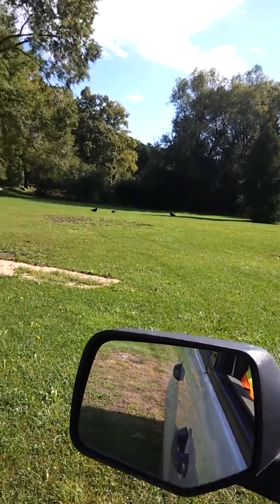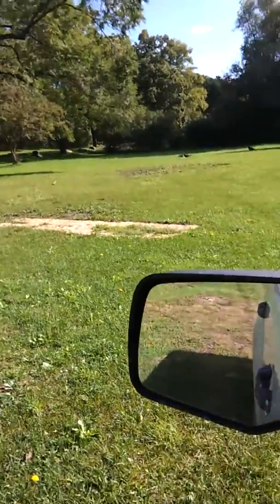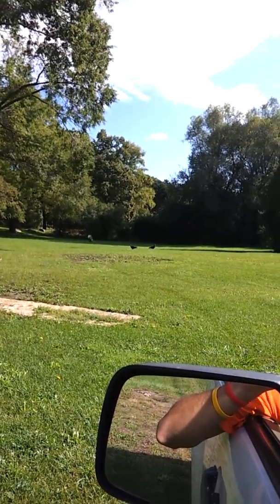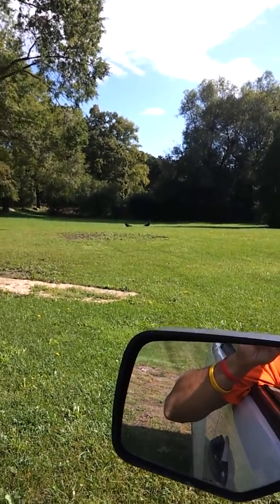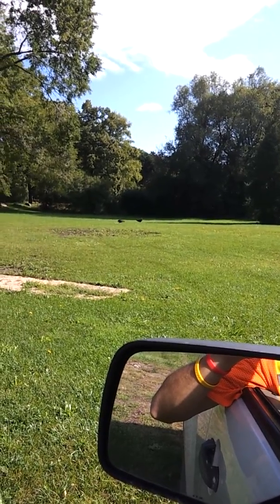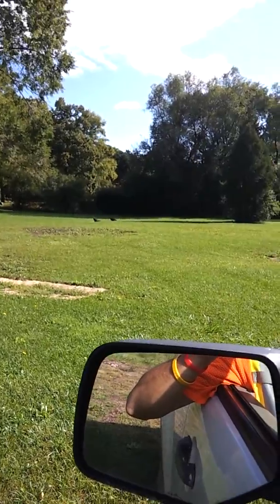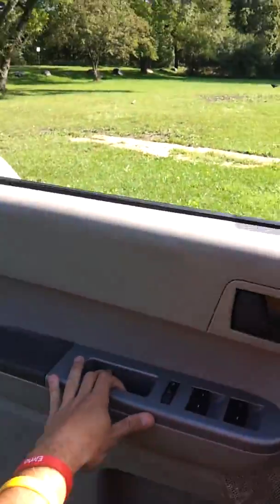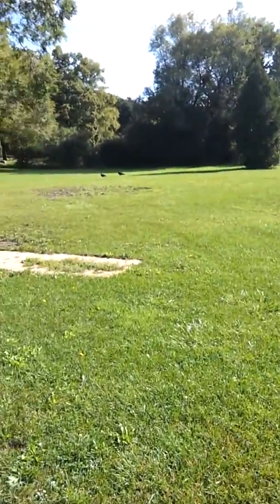A good morning at PC, ONT.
If you read this then please watch!
I promise you'll laugh with or at me but either way it's good!